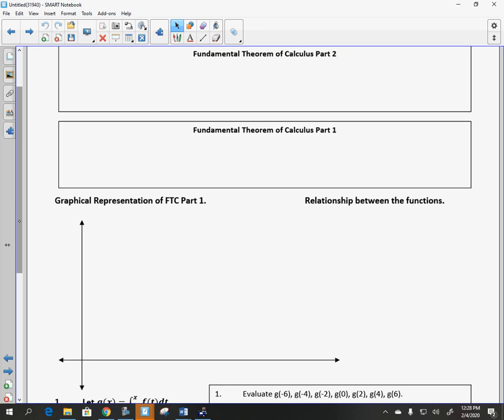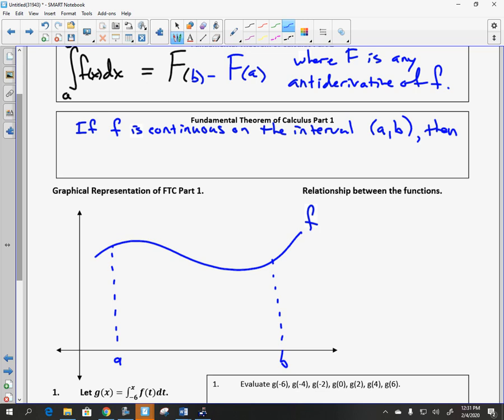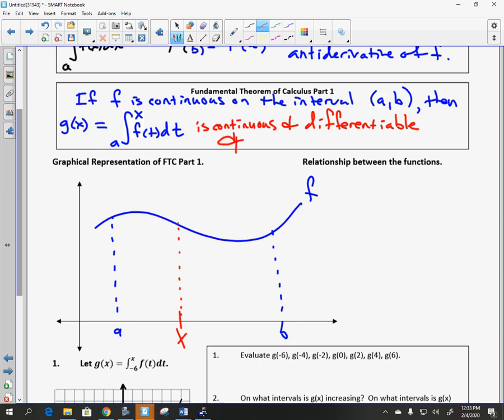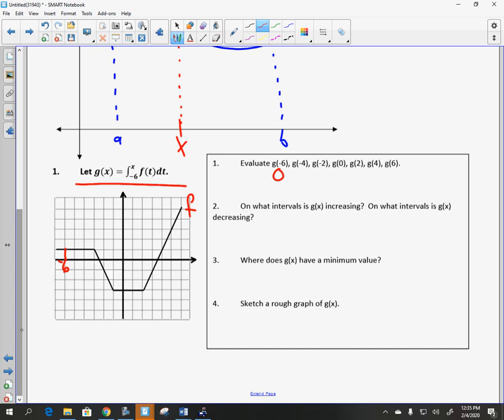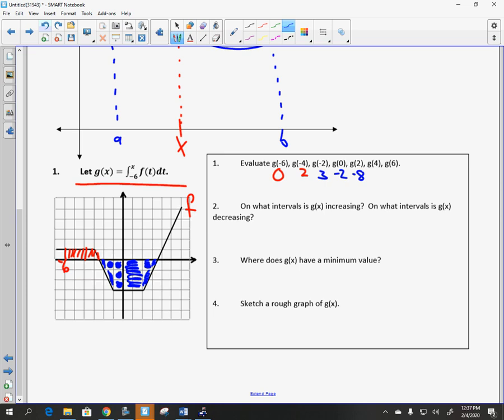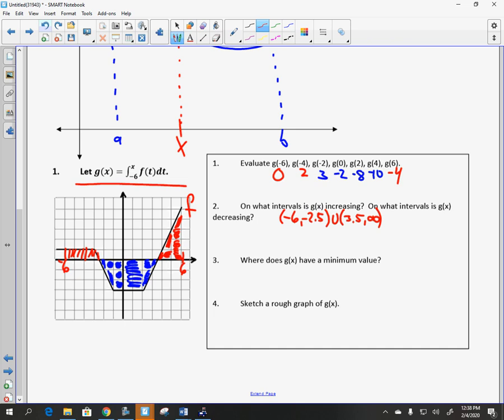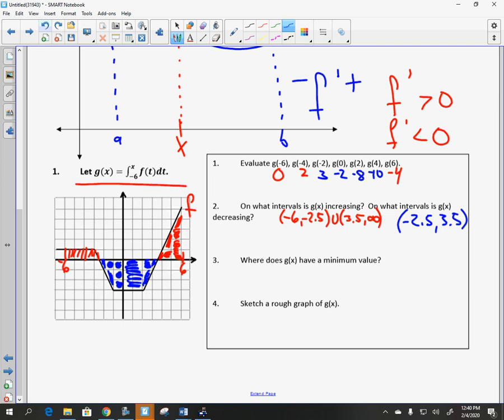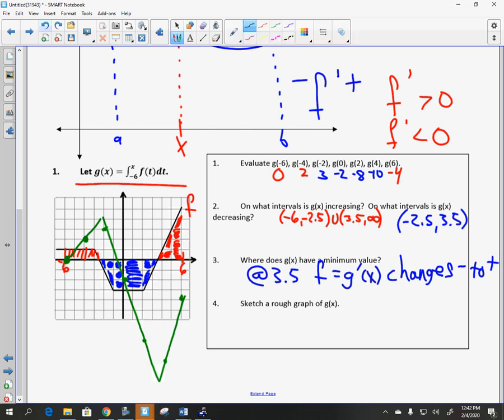Calculus Unit 5.3 Notes Day 1 FTC part 1 2020